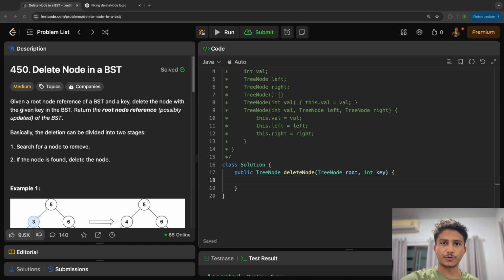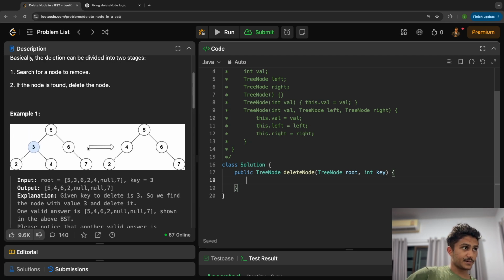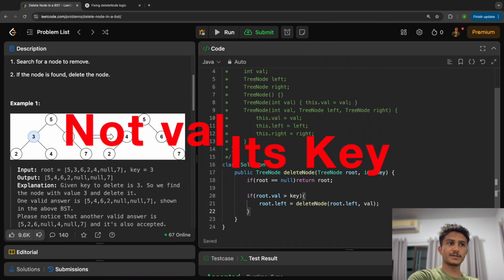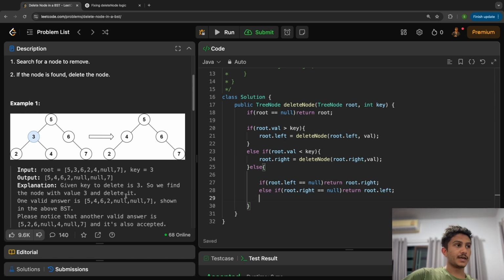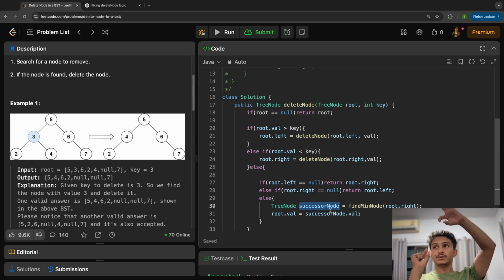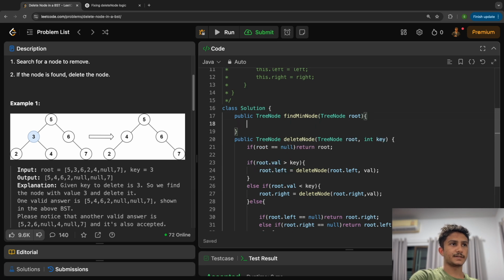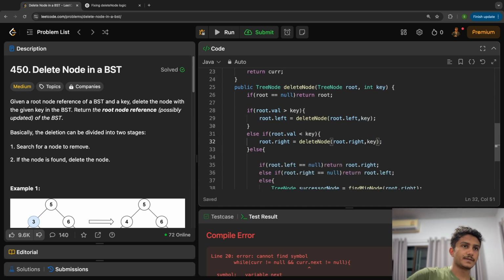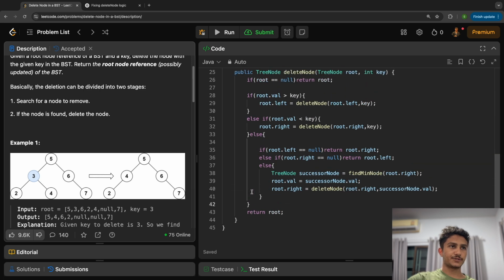LeetCode - 450.Delete Node in BST - explained In Java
Time Stamp

00:00 Intro and Problem Explanation
01:54 Solution
09:03 Outro